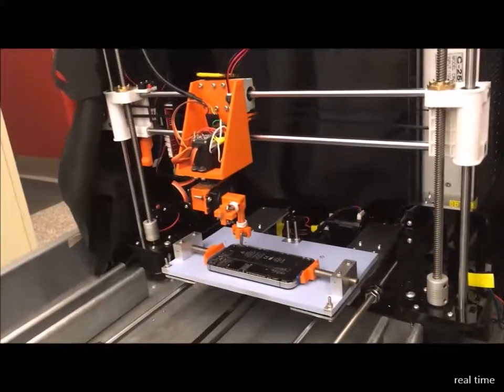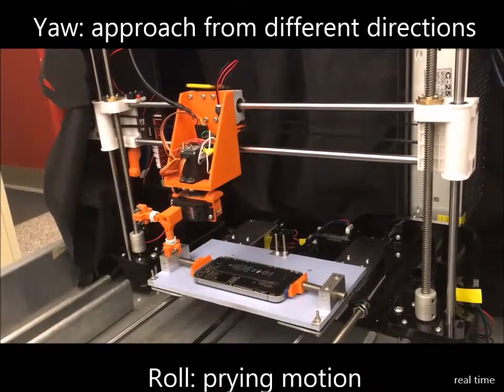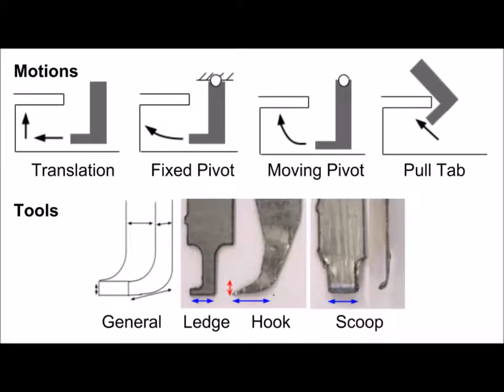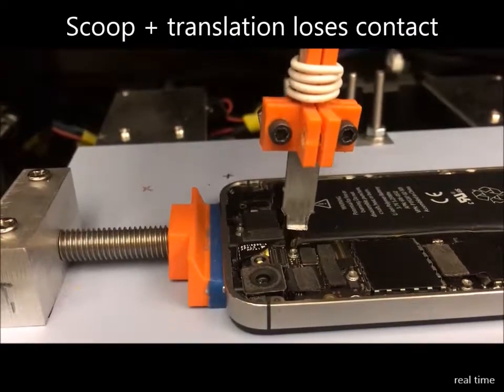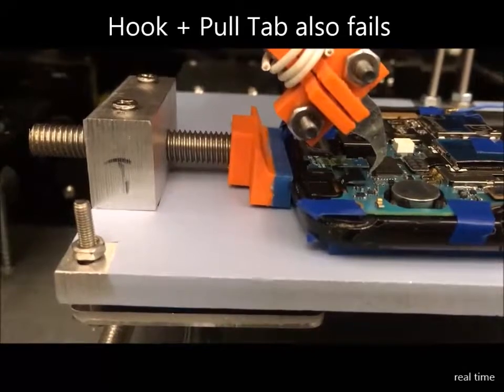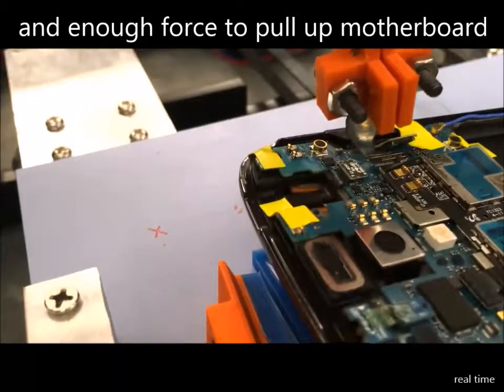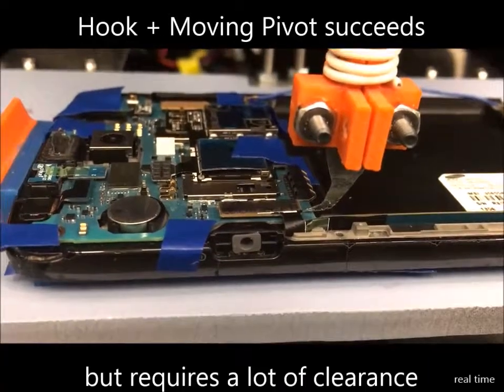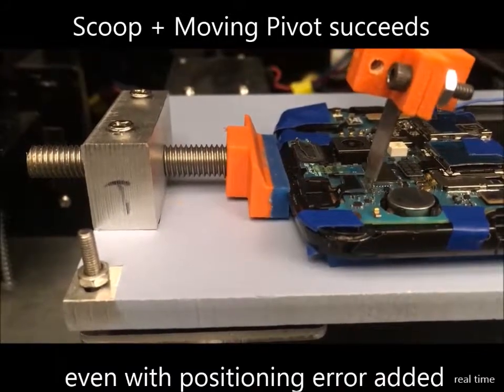3D Deprinter: The Cellphone Surgeon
The 3D Deprinter is a prototype machine for disassembling cellphones.  This video shows the initial testing on the flat flexible cables often found in modern cellphones.  We compared different prying motion and tool combinations to determine the optimum method.

Wilhelmena Figueiredo, You Wu, Micheal Finn-Henry, Ali Jahanian, Prof. Youcef-Toumi (MIT)
Prof. Tsetserukou (Skoltech)